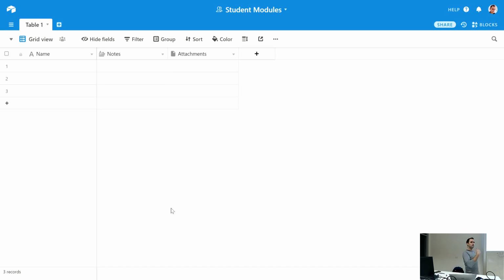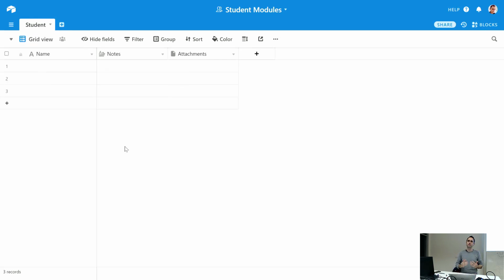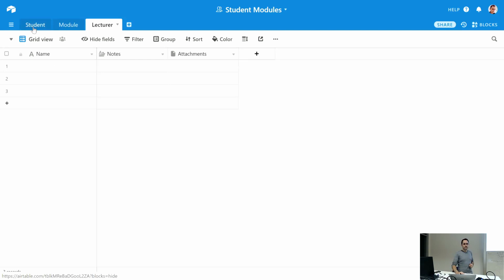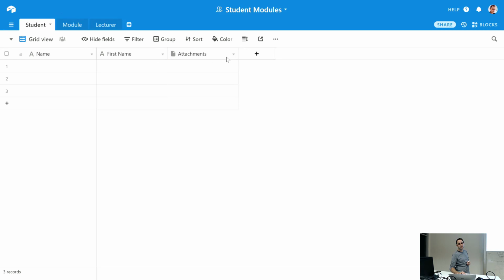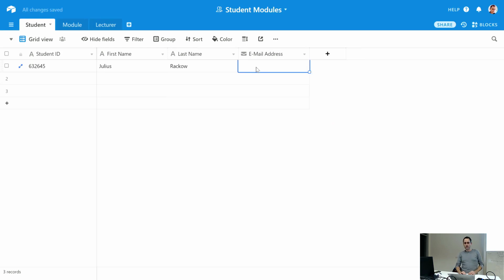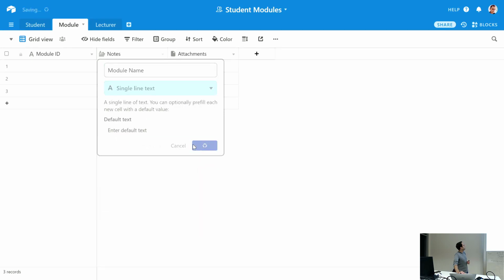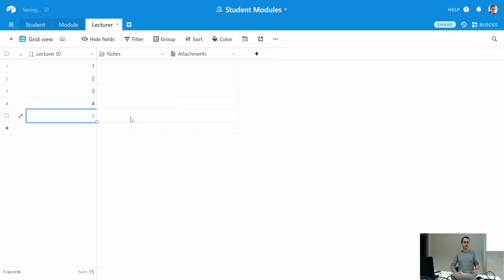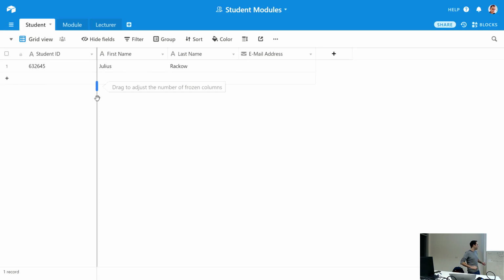Entity Types become Tables (Airtable) - Lecture Information Management (04.11.2019)